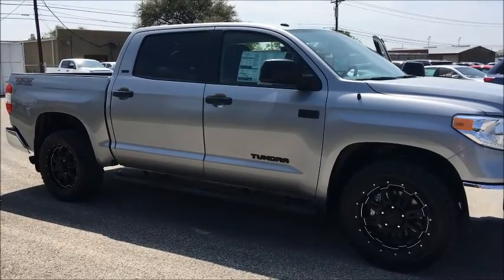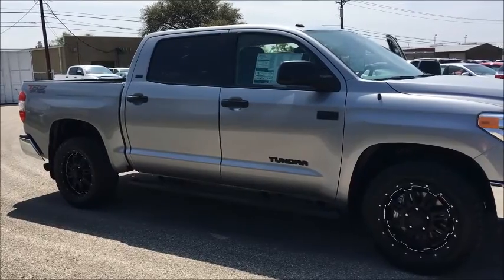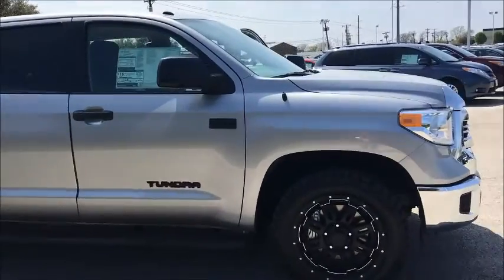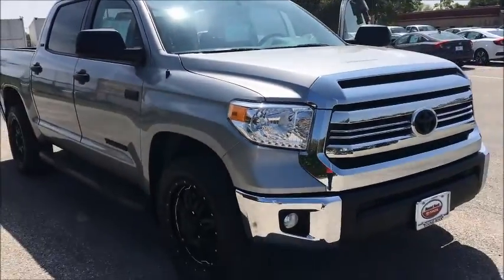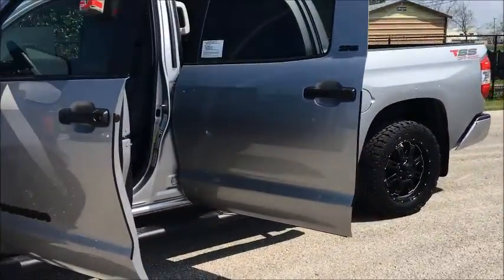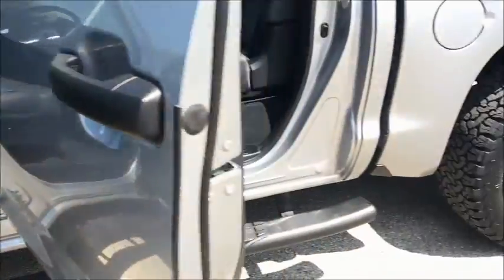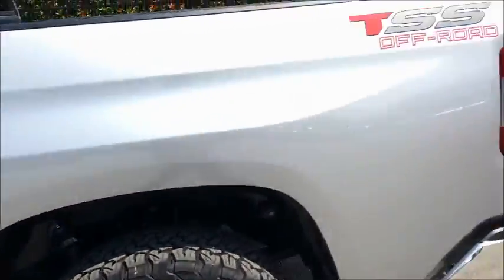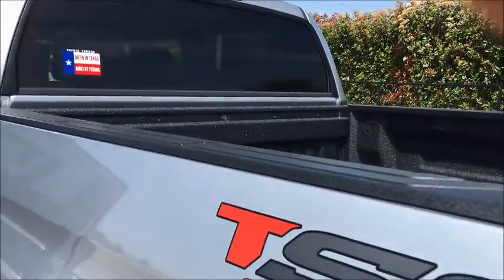2016 Toyota Tundra SR5 TSS from John S at Round Rock Toyota